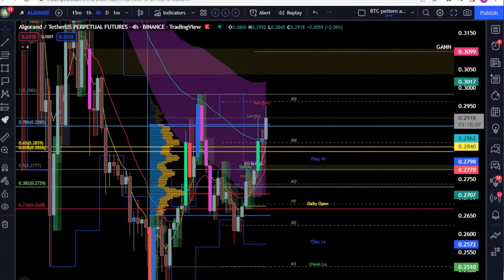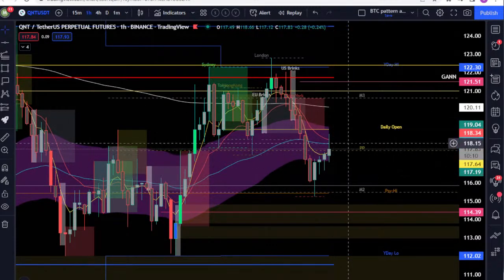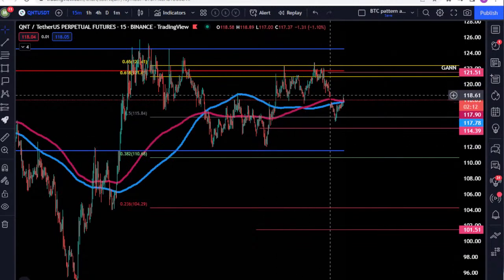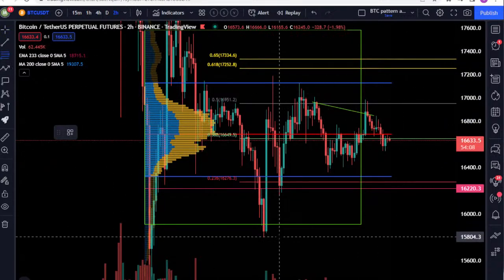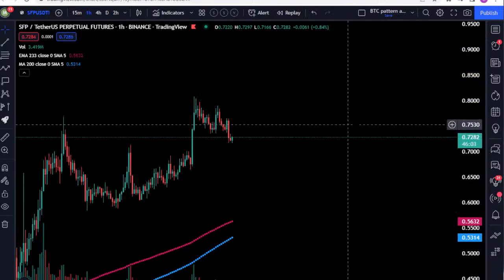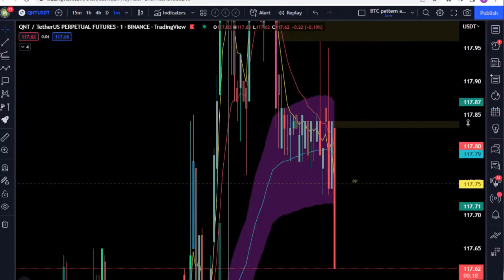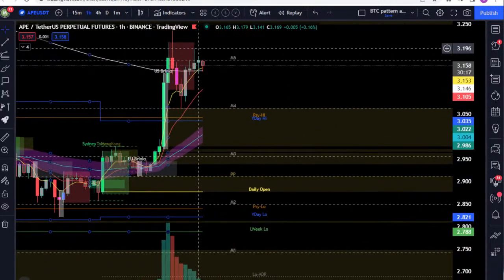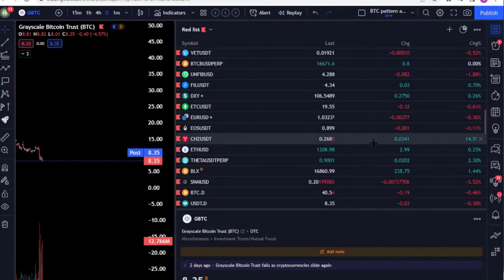BITCOIN|ETH|SOL|ALGO|CHZ|QNT|FTX|CRYPTO.COM|BITCOIN NEWS|TECHNICAL ANALYSIS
Basic TA for beginners and avid traders alike, using technical indicators and charting methods, this stream is in english,

Mo crypto bilarabi

TRADING IS HIGHLY RISKY, and 90% of traders loose.